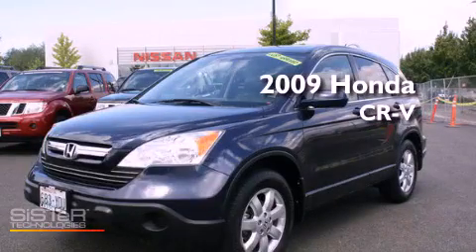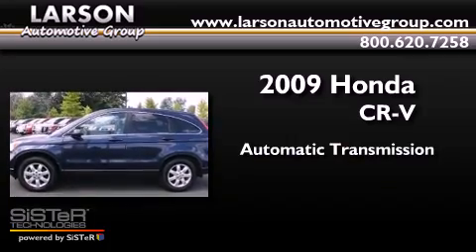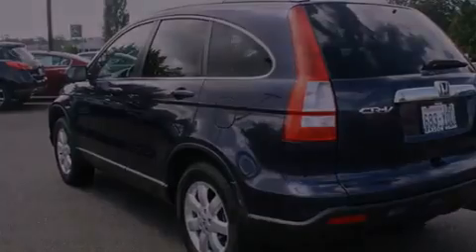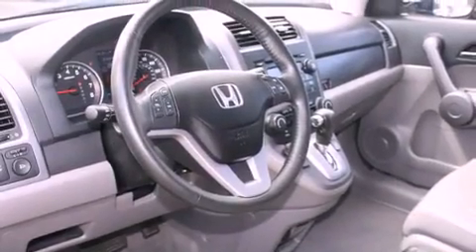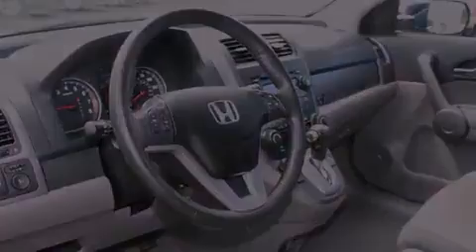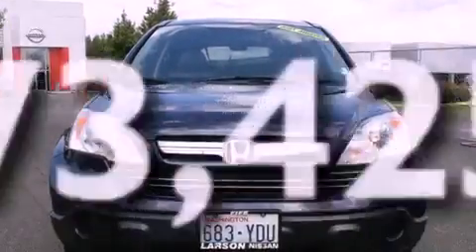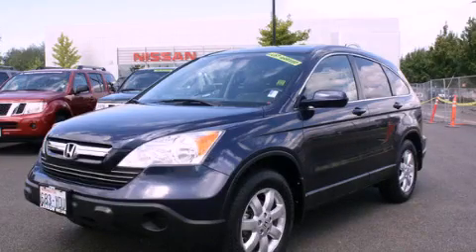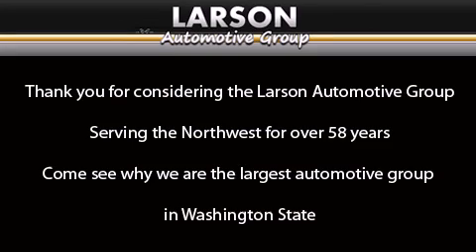2009 Honda CR-V Puyallup WA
Year : 2009

 Make : Honda

 Model : CR-V

 Engine : 2.4L 4CYL

 Trans . : Automatic

 Exterior : Navy Blue

 Miles : 73,425

 Interior : Gray

 Stock : 0622

 2001 N Meridian

 2009 Honda CR-V Puyallup WA